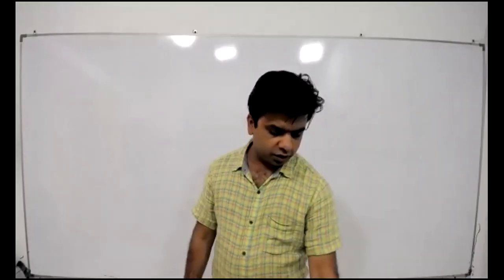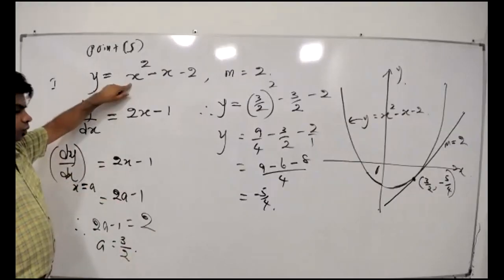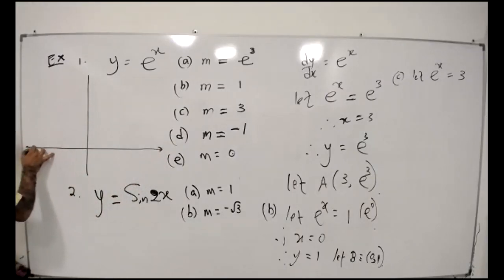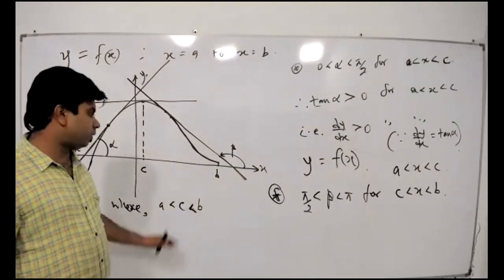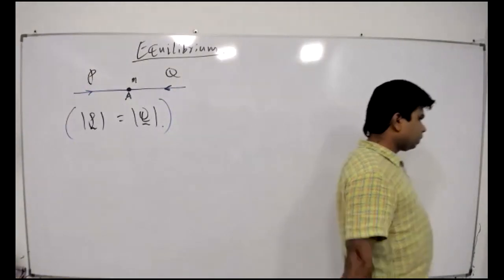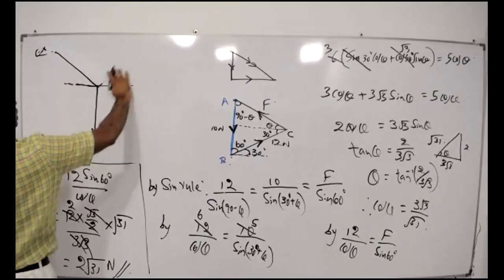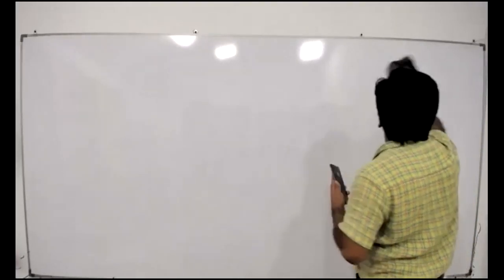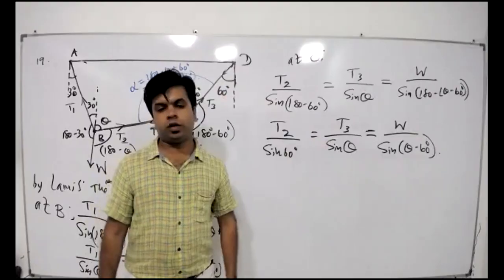video Curve Sketching and equilibrium of a particle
This is the start of Curve sketching with coplanar forces(Equilibrium of a partical)